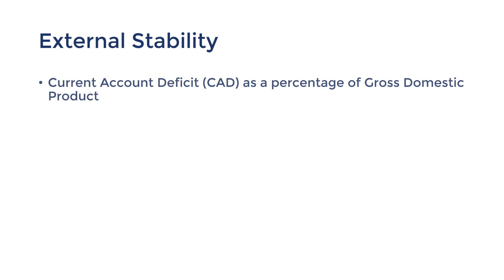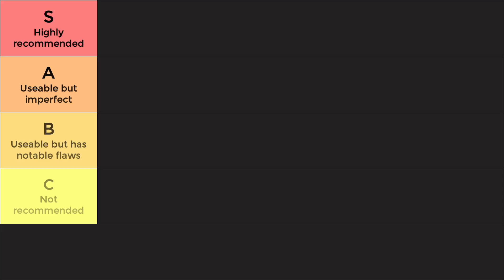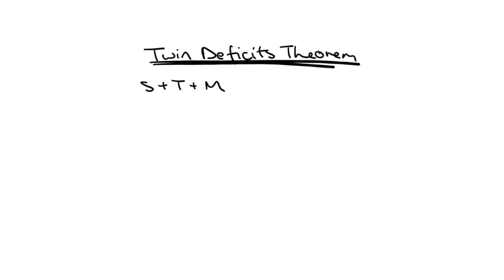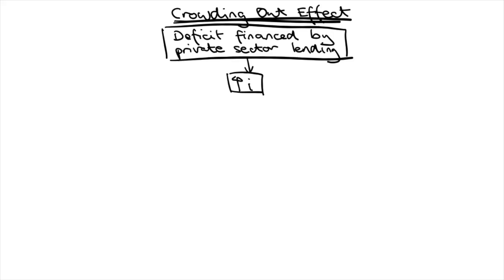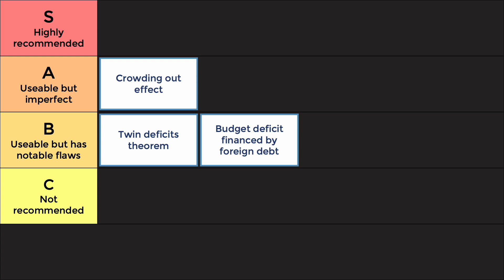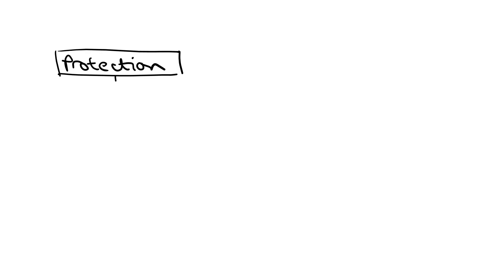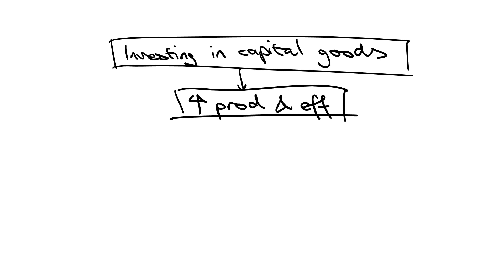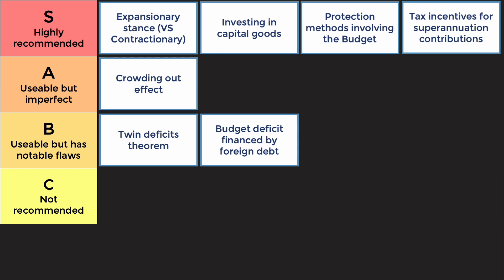Relationship: Fiscal Policy & External Stability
This video is part of a series on Economic Policy and External Stability.

In this video, I use a tier list to explain and rank various links from the federal budget to external stability.